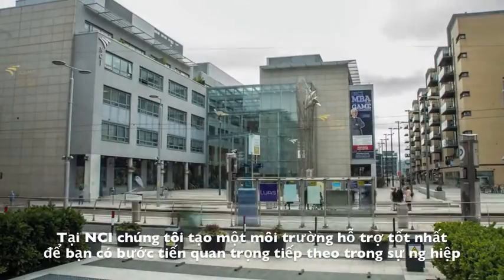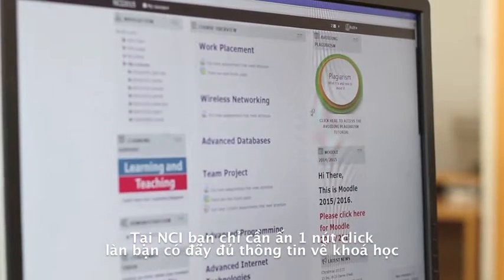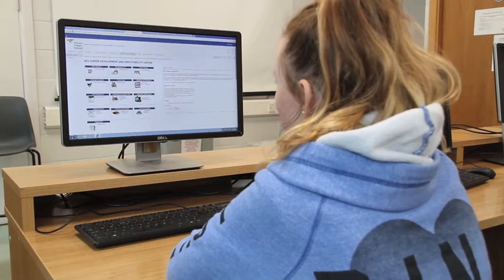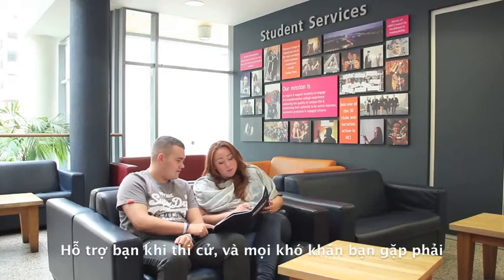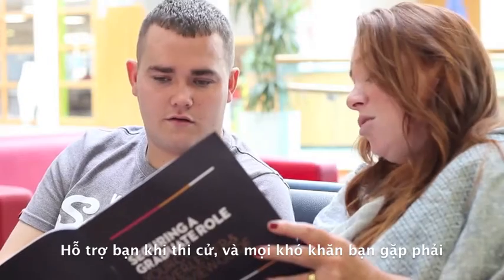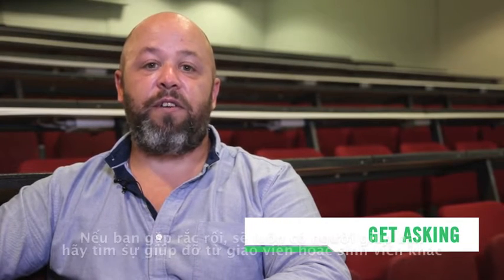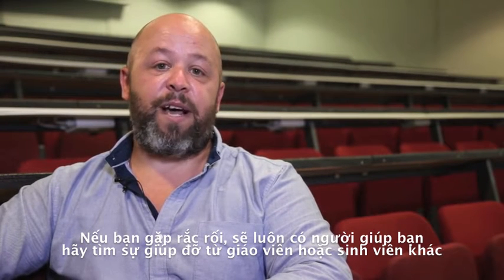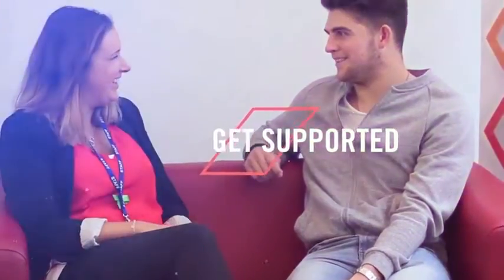National College of Ireland